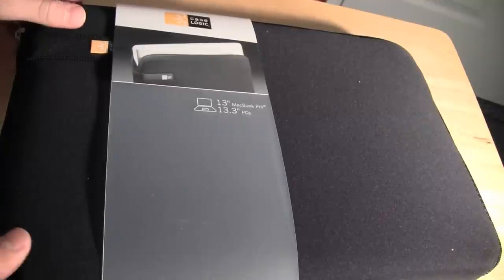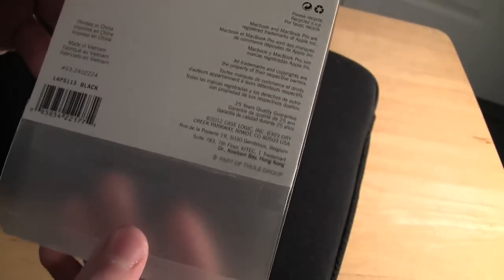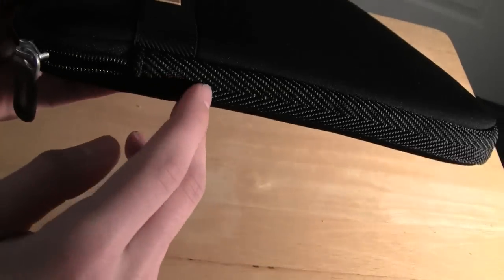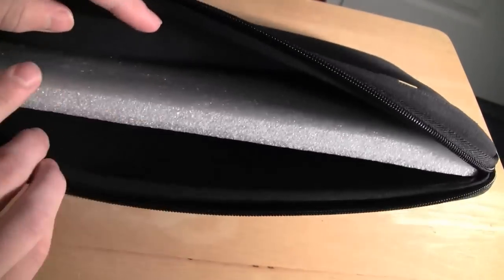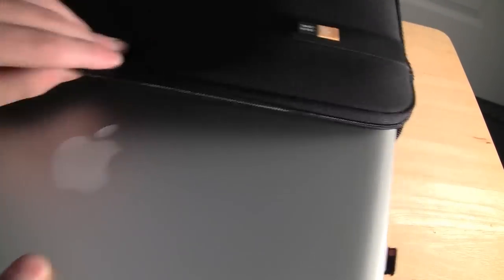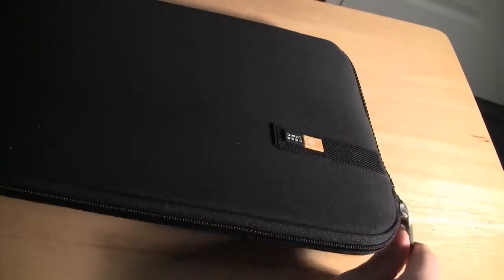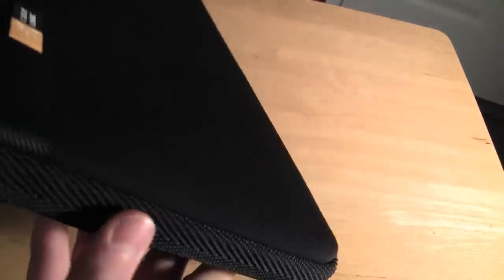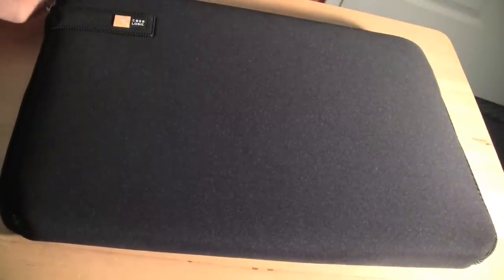Case Logic 13 Inch Laptop Sleeve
Case Logic LAPS-113 13.3-Inch Laptop / MacBook Air / MacBook Pro Retina Display Sleeve (Black)